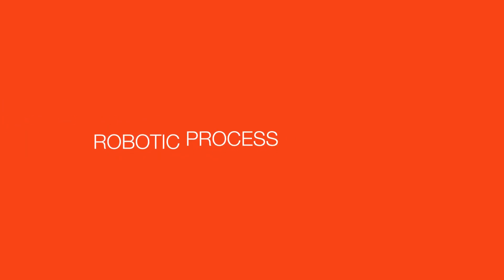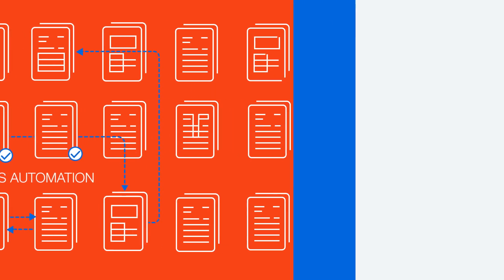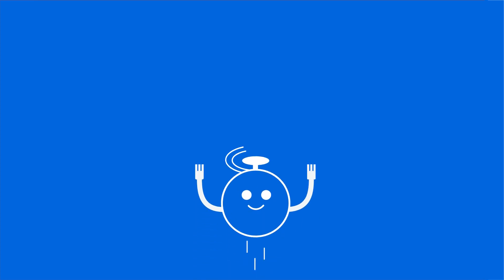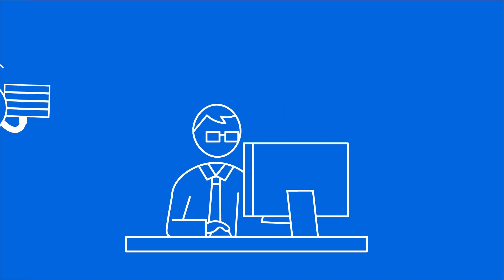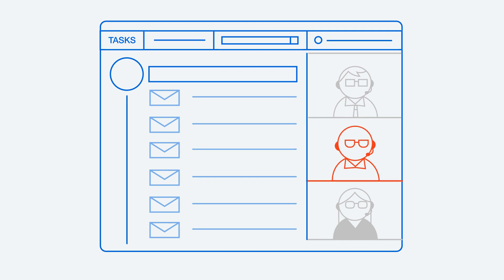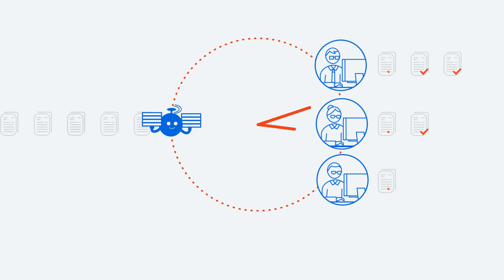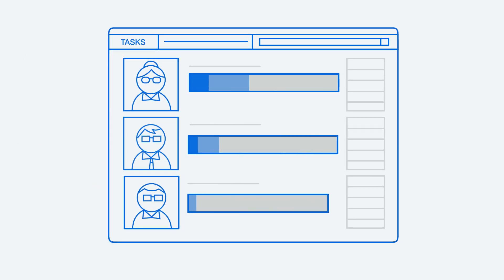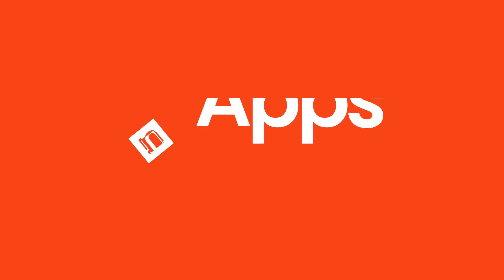Scale your RPA with UiPath Apps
Don’t miss live demos and innovations! UiPath DevCon 2020
Experience seamless human-robot collaboration with UiPath Apps and achieve end-to-end automation of business processes from a single platform.